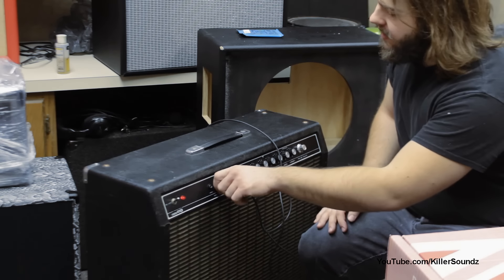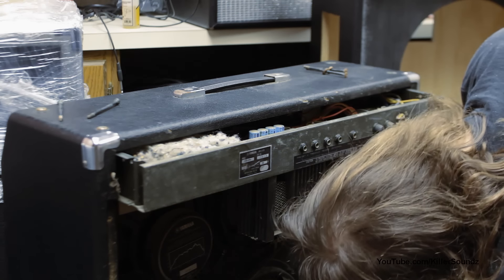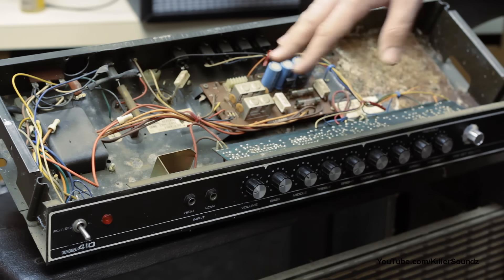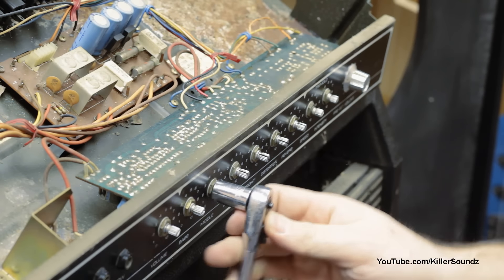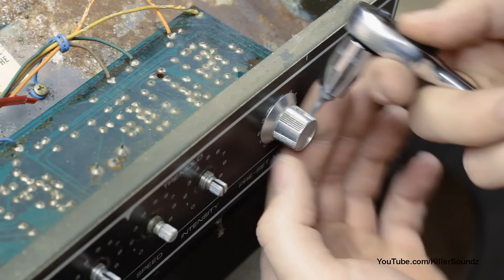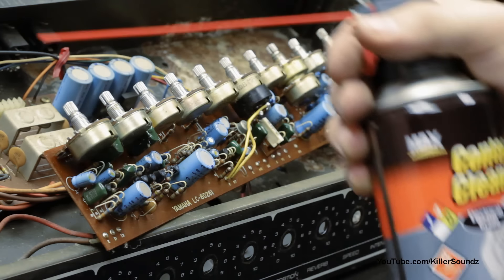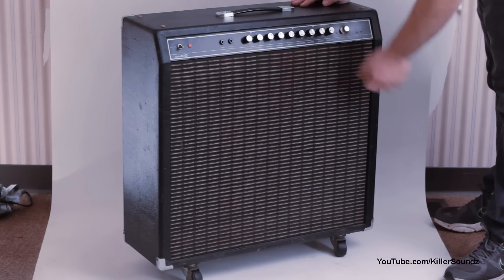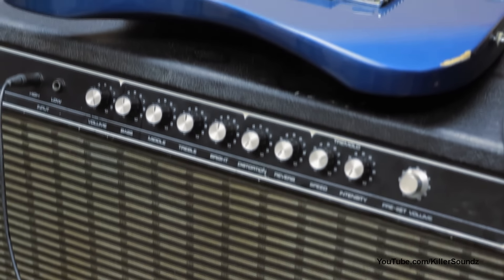Scratchy Knobs? How To Clean Amplifier Pots with Contact Cleaner Video ✔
I got an old Yamaha G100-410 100 watt 4x10 guitar amp that had some scratchy pots. I took apart the amp and used contact cleaner to spray the dirt and crud from the pot's. If you don't know "pots" is short for "potentiometer", they are basically the knobs that control volume, bass, treble, distortion, etc. This technique works on pots on guitars or other gear as well.